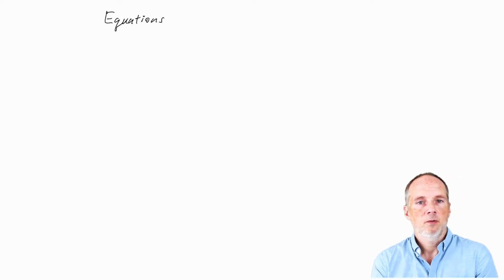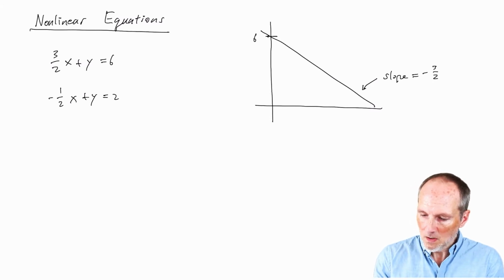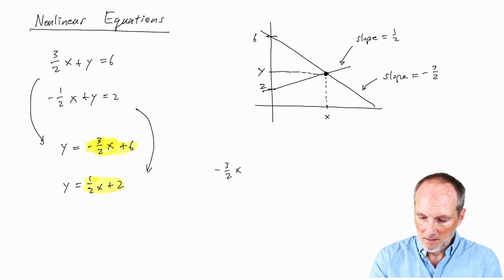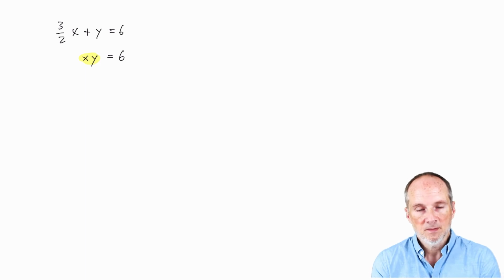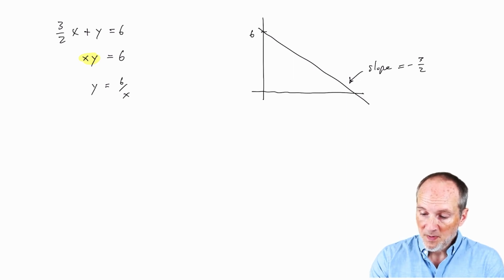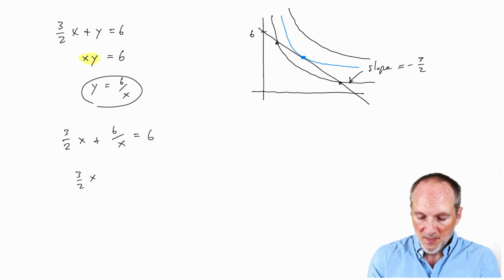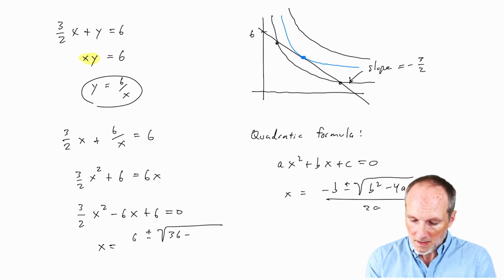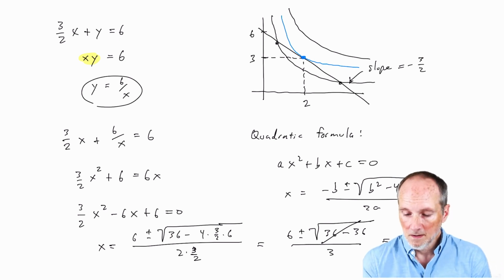Basic Ideas 9: Non-linear Equations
The main focus of this installment is non-linear systems of equations, which extend the earlier idea of a linear system.